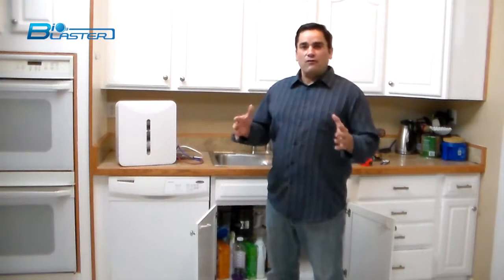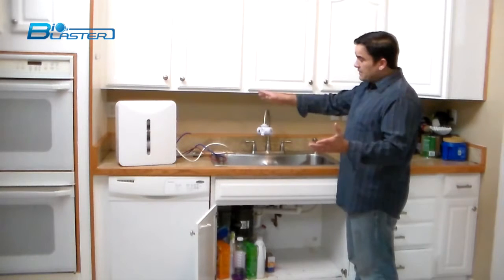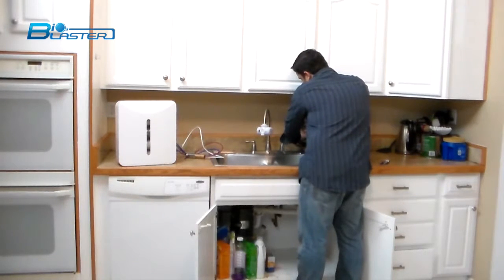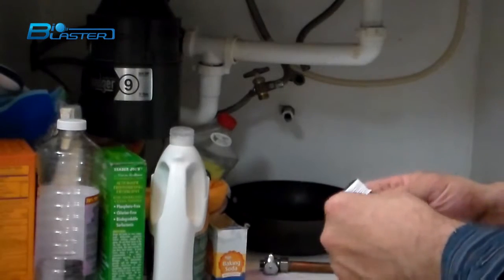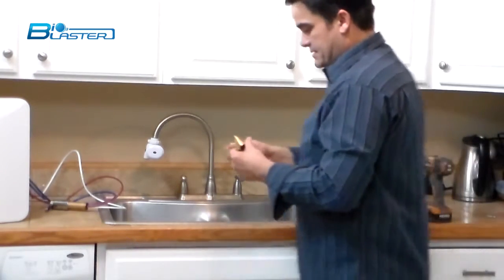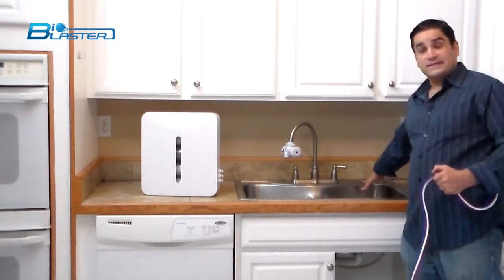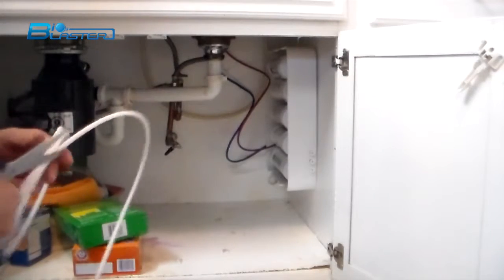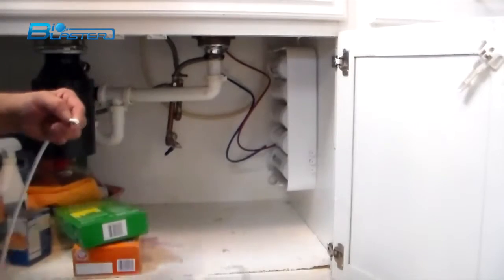Oxypure: 5-Stage Filter System To Convert Regular Tap Water Into Alkaline And Ionized Water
5 Step Flouride, Heavy Metal Chlorine Removal System, Alkalizing, Ionizing, Remineralizing Filter System ! ONE OF A KIND!

The filter system effectively removes the Chlorine and Flouride out of your tap water, solve the health risks which caused by water pollution and bring you the micro-mineral water conveniently at home.

1. Reduces health-care and supplement costs.
2. Reduces sick days and time off school/work.
3. Concentrated health-supporting Calcium, Magnesium and Potassium on tap.
4. Unlimited supply of antioxidants
5. No more plastic bottles.
6. Proven over thirty years and thousands of users.
7. No electricity, Easily installed in your own home.

Alkaline Water Benefits with OxyPure 5 step Filtration System:

1. Gives your body the right pH so that you have lots of buffers to allow your cells to rid themselves of their acidic wastes…this includes FAT!! pH 7+ to 9.5,which help to support systemic pH balance in the body, you body will function optimally,

2. Provides antioxidants. Provides low negative ORP,transforming regular water into antioxidant water,which reduce the oxidation of your body,yo will be more youths.

3. Enables body to heal itself and fight diseases Contains alkalizing minerals to make water more energy,you will feel vigorous drinking this energy water.

4. Hydrates your body. Reduces water molecule size,which create a very absorb-able water.When you drink alkaline water, the body is able to absorb it better than tap, bottled or other water.

5. Finally, but not less important: Ionization creates a silky-smooth, refreshing, and great-tasting sweet water.

Powered by:
Ultra-Powerful Ozone Equipment